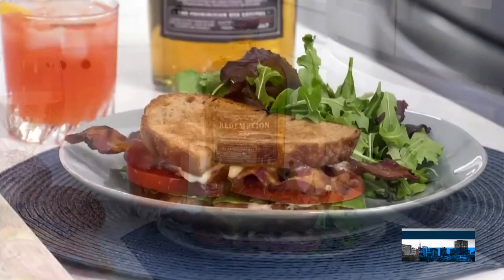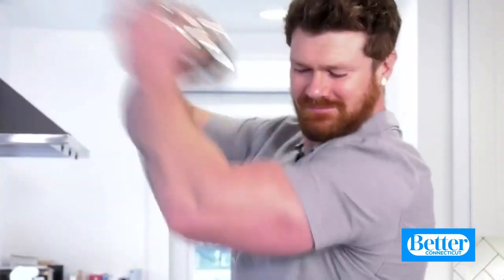Spring Brunch Wine Pairings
We're talking about brunch!  Expert Sommelier Theo Rutherford is sharing spring wine pairings for your next brunch.  Theo is also the training and brand education manager for Deutsch Family Wine and Spirits.